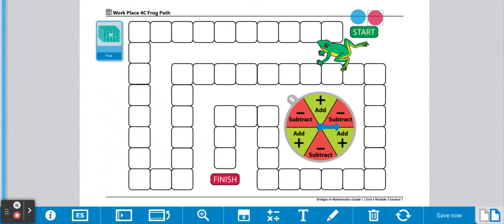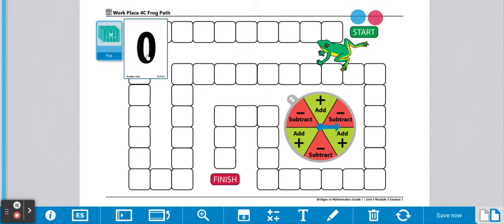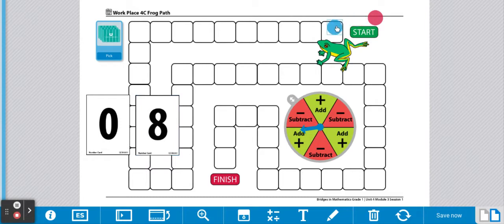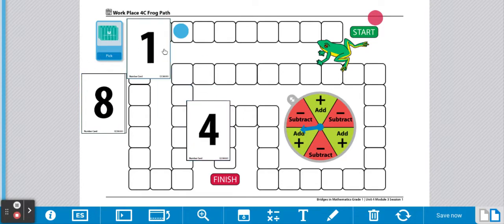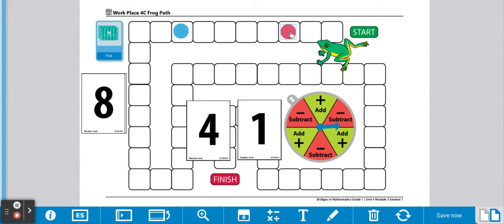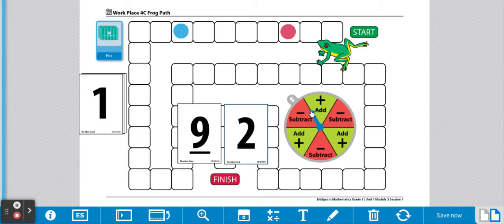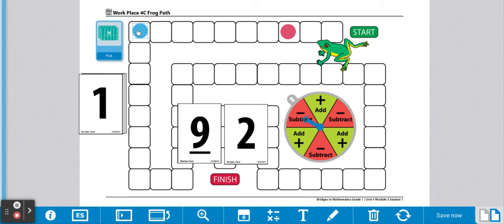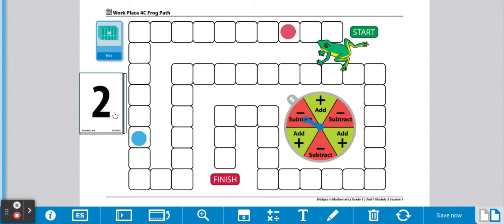Gr1 WP 4C Frog Path